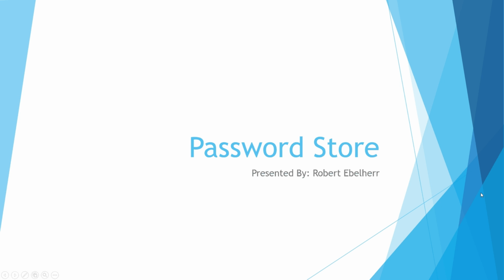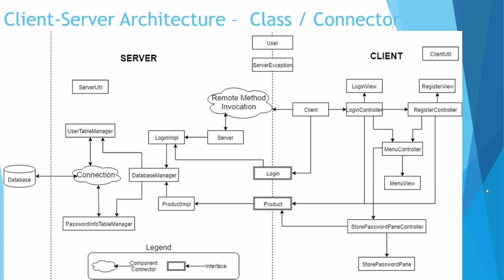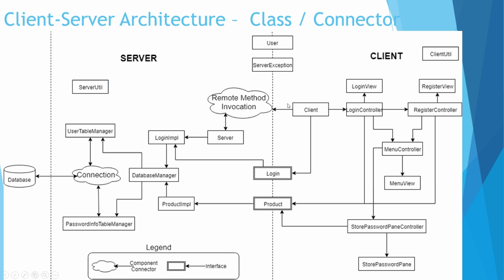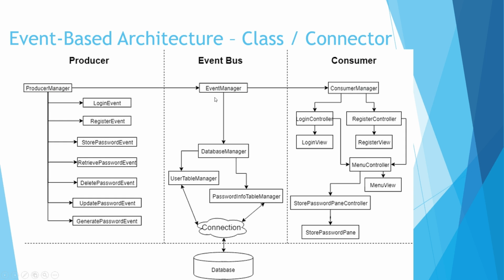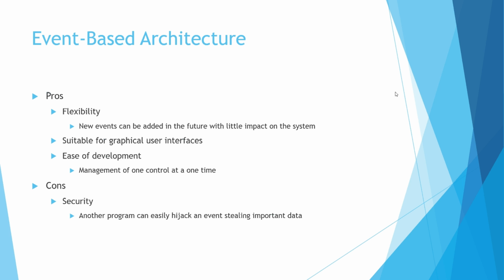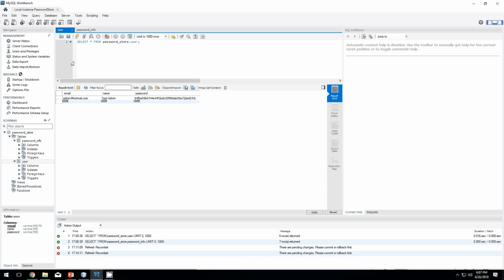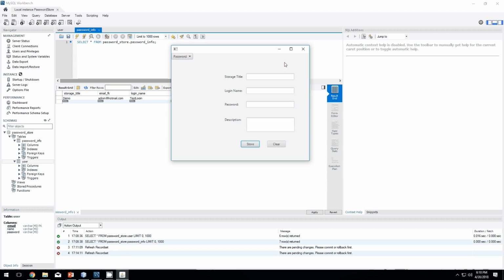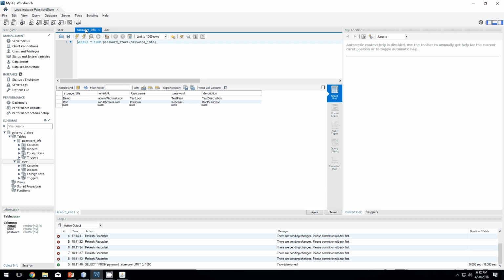Password Store Project Presentation